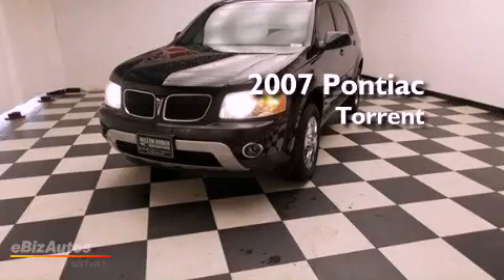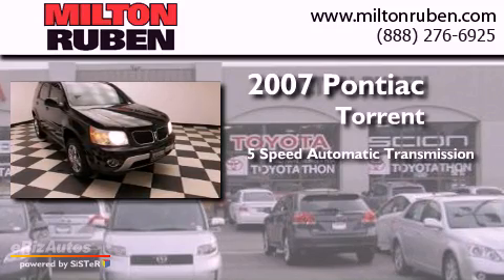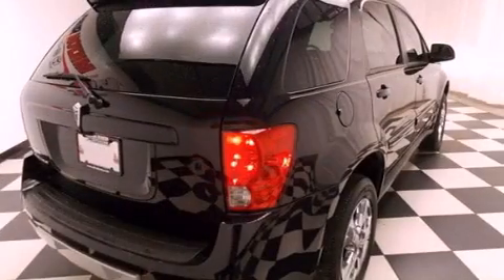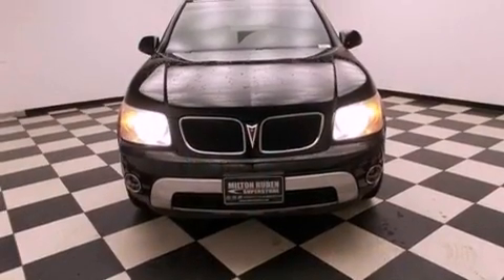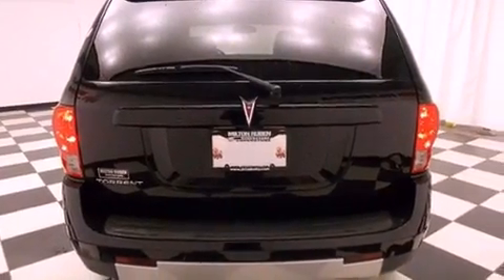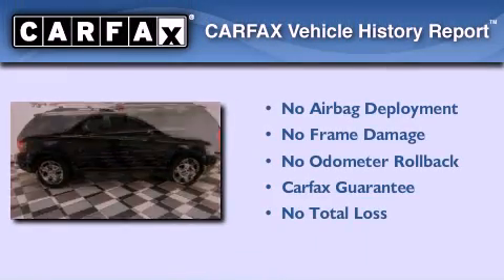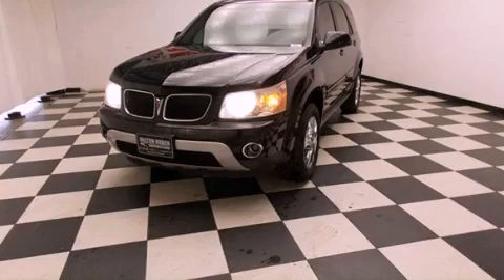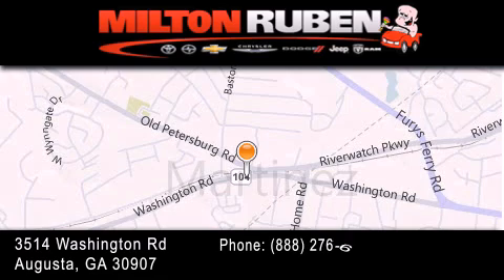2007 Pontiac Torrent Hephzibah GA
Year : 2007
 Make : Pontiac
 Model : Torrent
 Engine : 3.4L V6 SFI
 Trans . : Automatic
 Exterior : Black
 Miles : 96,198
 Interior : tan
 Stock : B200113

 Pre-Owned 2007 Pontiac Torrent Augusta GA